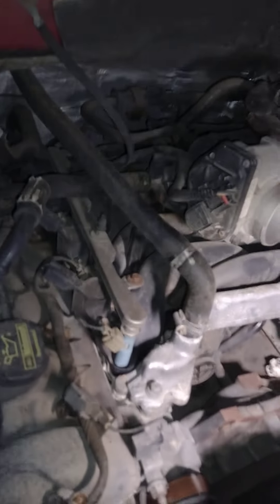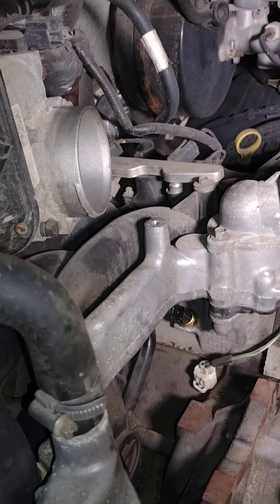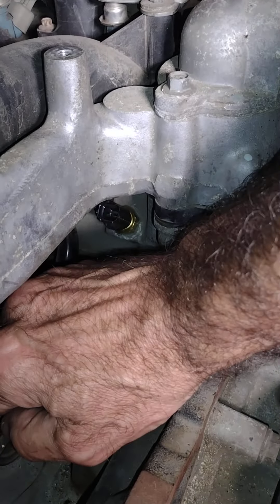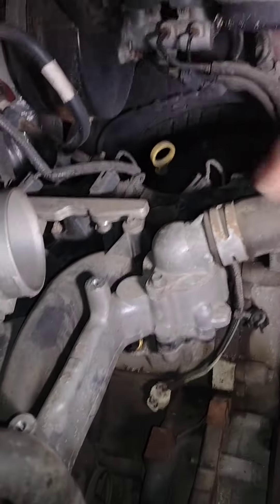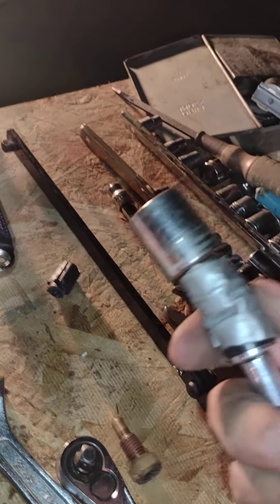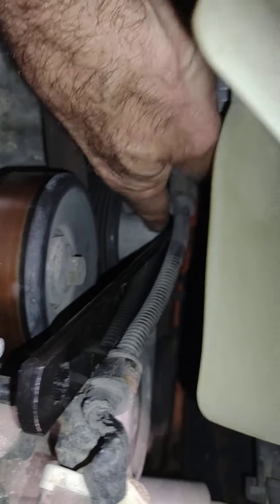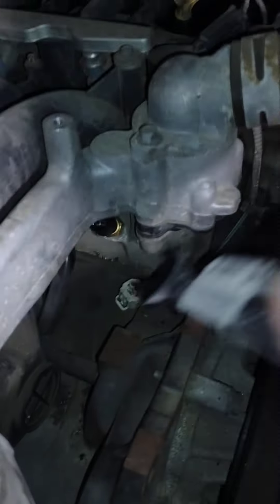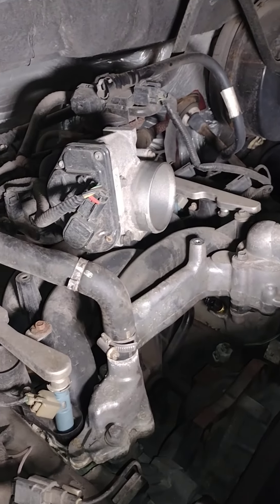Coolant temp sensor, 2009 F150, 4.6 V8